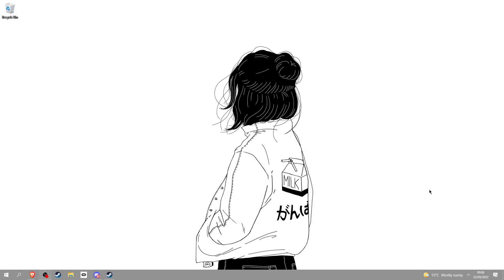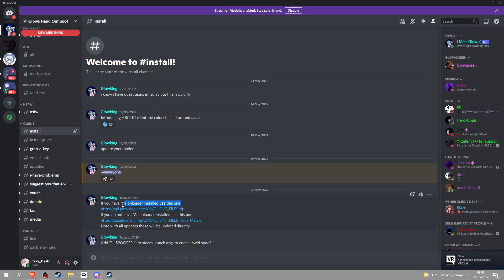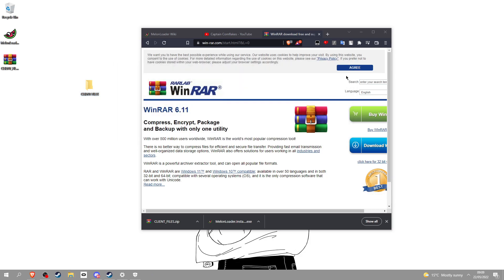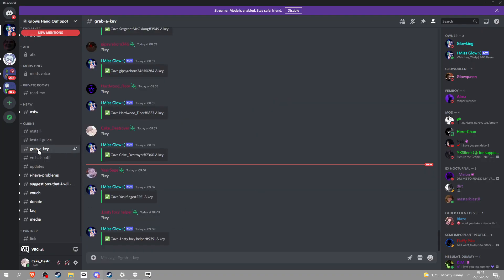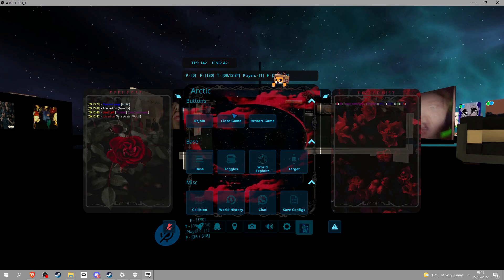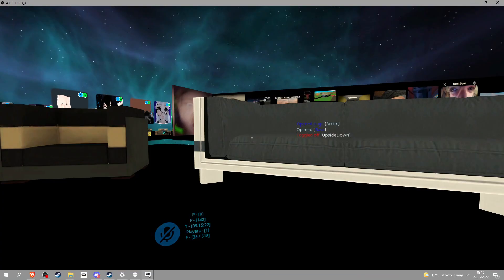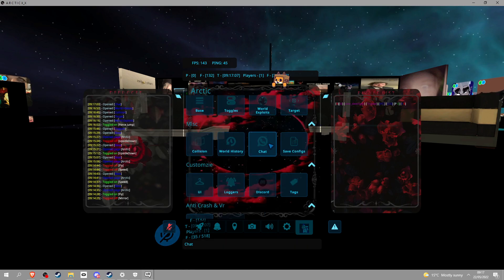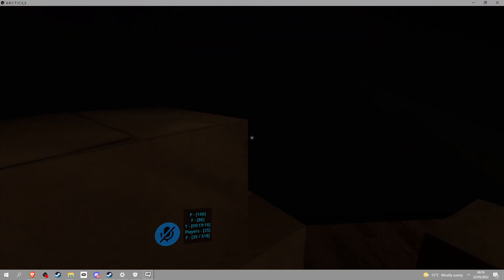How To Get Arctic Client (Amazing VRCHAT Client)